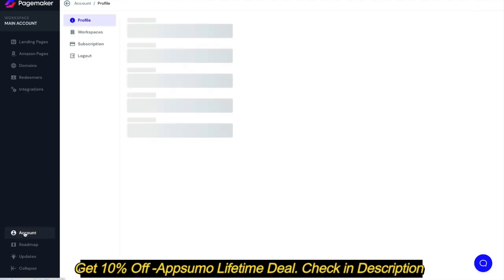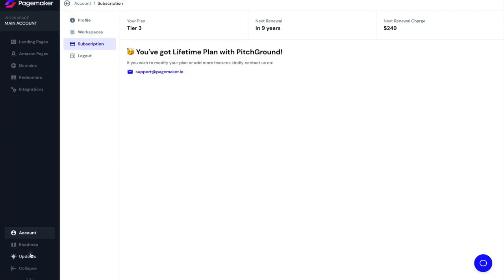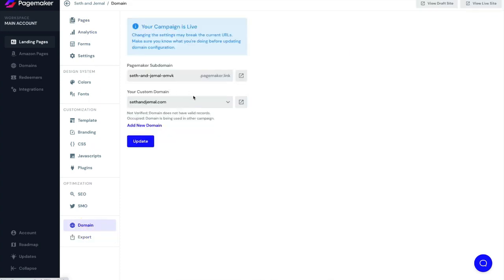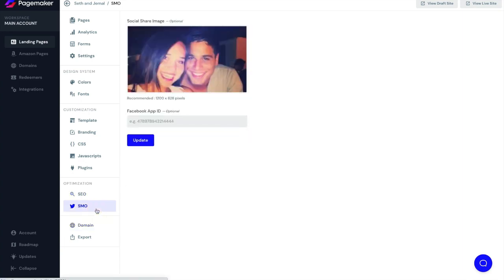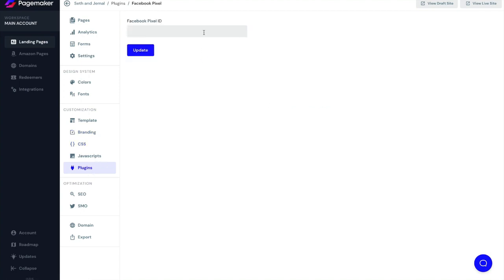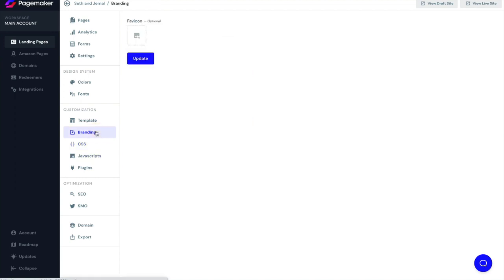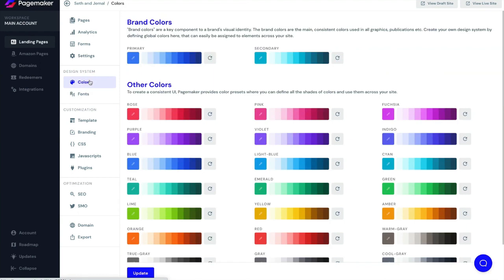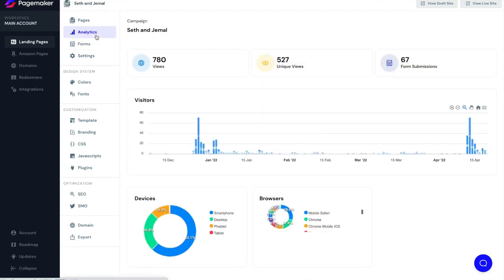Pagemaker Review: Appsumo Lifetime Deal & Demo Video | is It Best LeadPages Alternative in 2023?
Pagemaker is a mobile-first web builder that lets you launch high-converting webpages and marketing campaigns fast.